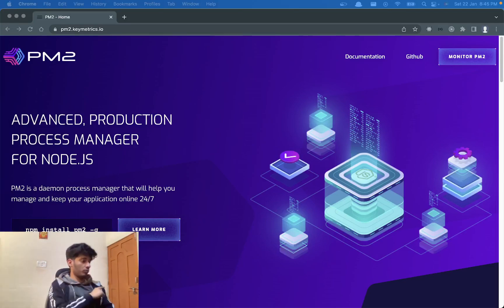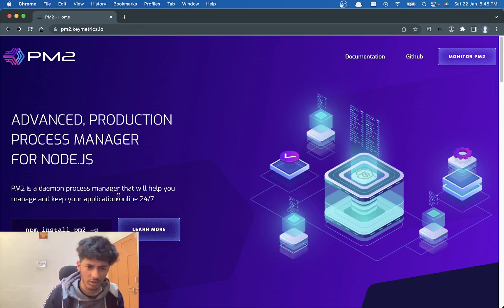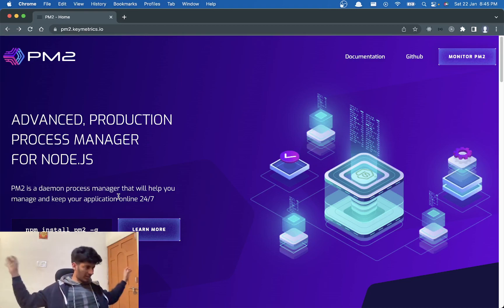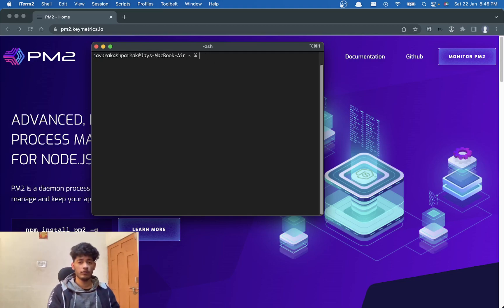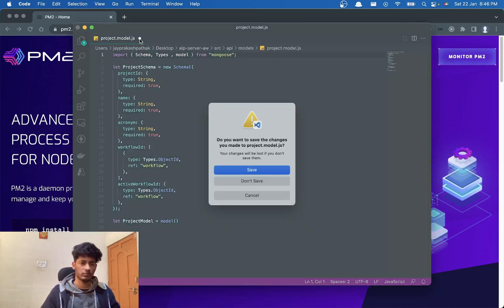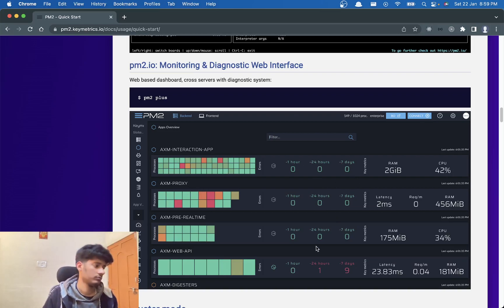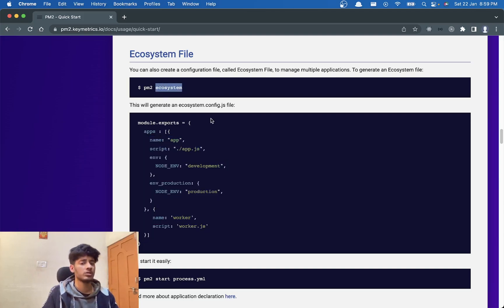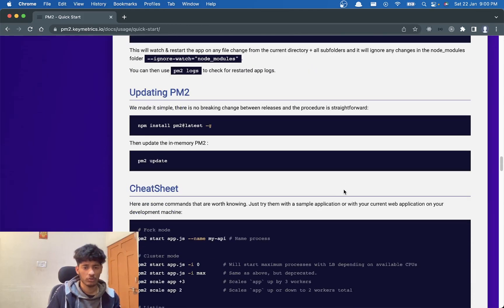PM2 | Run and mointor your node js applications like a pro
In this video i've tried to explain pm2 which is a process manager for node js and i really hope you will. be helped from this.